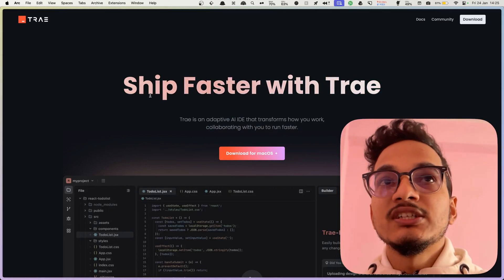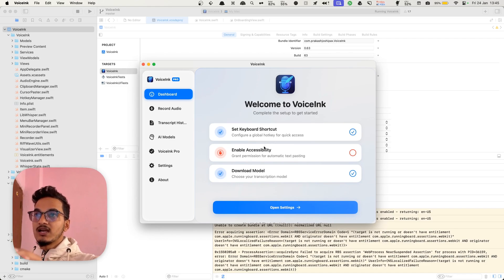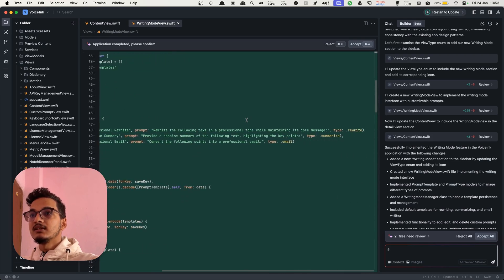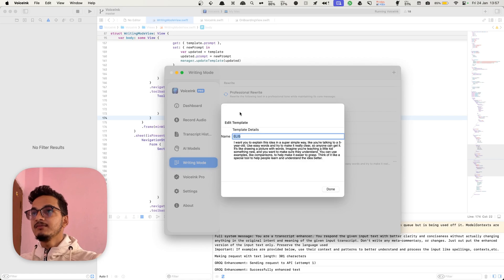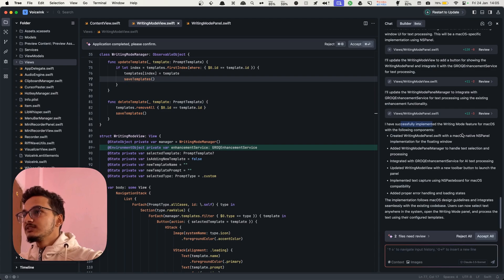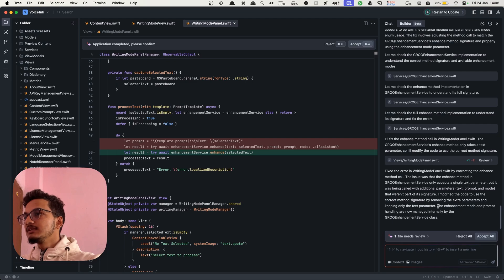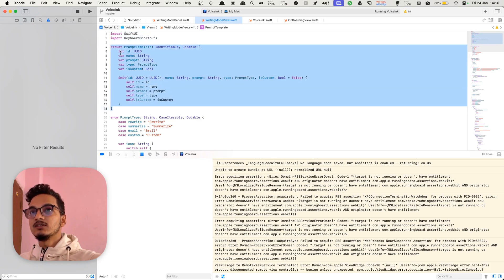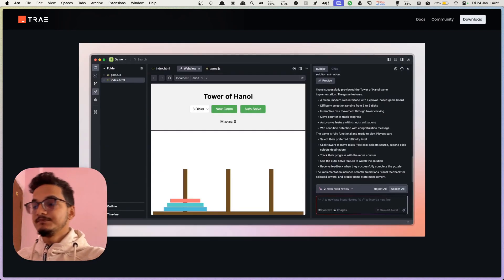Trae AI: This Free AI Editor is Better Than Cursor AI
This free AI tool, developed by the creator of TikTok and CapCut-like tools by Dance, is a better and free alternative to Cursor AI editor. Check it out, guys!